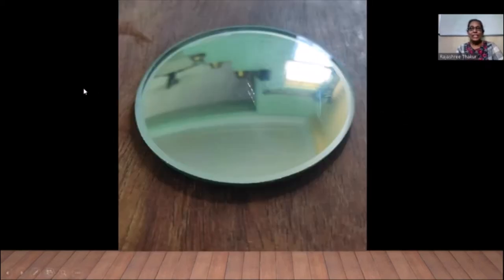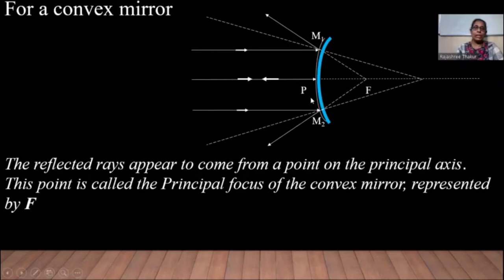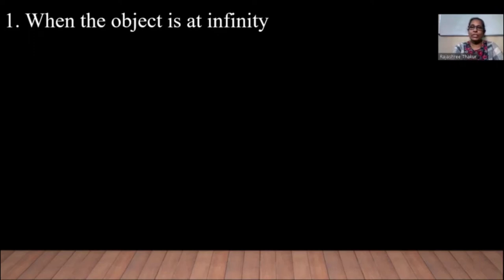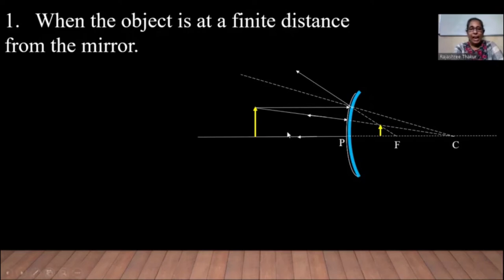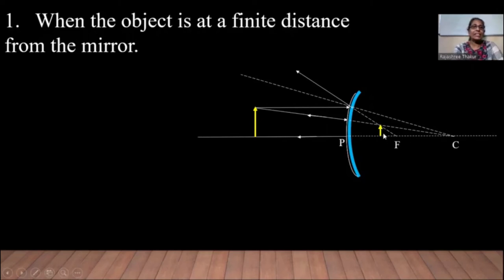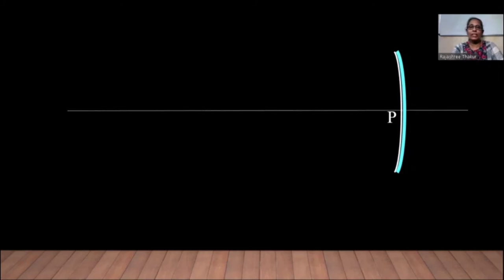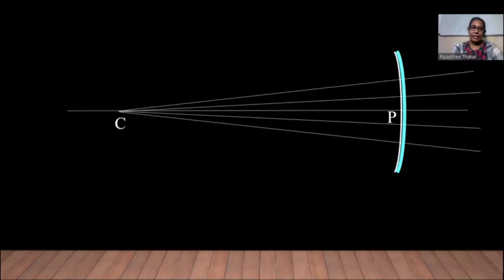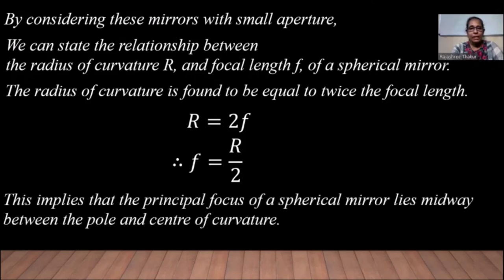10th Lect-3 Light-Reflection & Refraction | Reflection by convex mirror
This series of videos is based on NCERT Syllabus for Std: 10th in the subject of Science. It covers detailed explanations of concepts and experiments included in the syllabus.

This video contains detailed explanation for Chapter 10: Light - Reflection and Refraction.
Topics covered: Image formation by a convex mirror and the properties of the image appearing in a convex mirror.